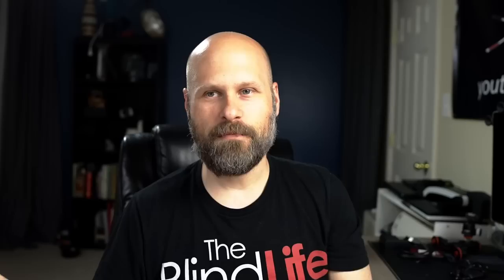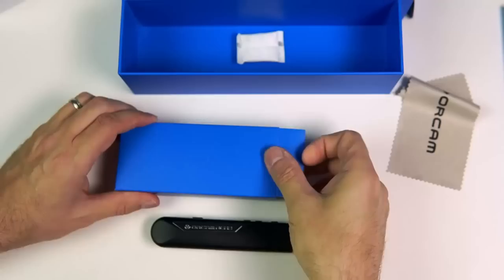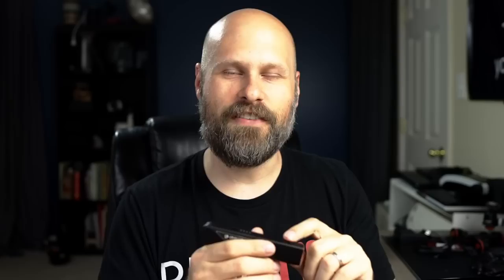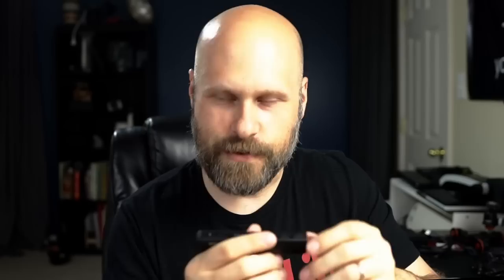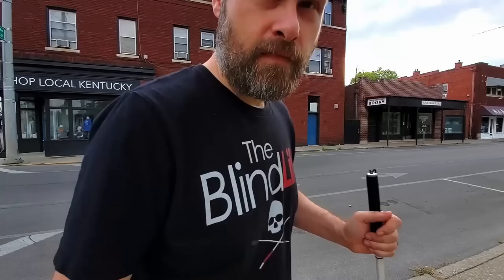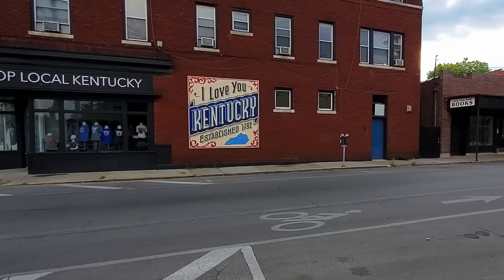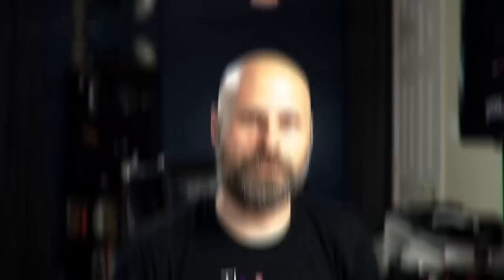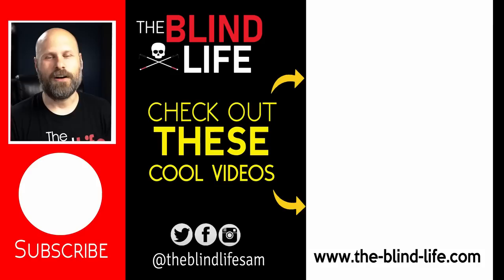OrCam Read - Revolutionary New Way to Read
This is the new OrCam Read, a revolutionary new assistive technology that allows the blind and visually impaired the ability to read printed material! In this video, I review this new device running OrCam's award-winning OCR software. I talk about the hardware, show the features, and give several demonstrations of the OrCam Read in action.
 North America.
OrCam Inc.
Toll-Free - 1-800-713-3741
Puerto Rico - 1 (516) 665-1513

OrCam UK
OrCam UK Ltd.
60 Gresham St.
London, United Kingdom EC2V 7BB
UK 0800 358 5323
Ireland 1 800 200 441

OrCam Germany.
OrCam GmbH
Gustav-Heinemann-Ufer 58
50968 Cologne

AT-TOC Assistive Tech and Trends Online Conference  Early Bird:
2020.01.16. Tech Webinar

Mailing address:
4101 Tates Creek Centre Dr.

••SHOPPING••
Recommended Amazon products, Low vision shirts, Recommended audiobooks:
Dr. Lite lighting options
► BLINDLIFE20

CAMERAS:
Sony a6400
Sony a5100
Go Pro Hero 6 Black
LENSES:
Sigma 16mm F/1.4
Sigma 30mm F/1.4
MICROPHONES:
Rode Video Micro
Saramonic Blink 500
TRIPODS:
JOBY Gorilla Pod
K&F Concept
EDITING SOFTWARE:
Davinci Resolve 16

OrCam